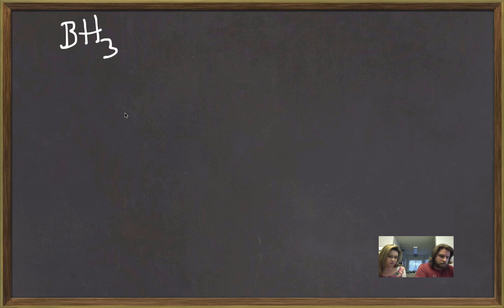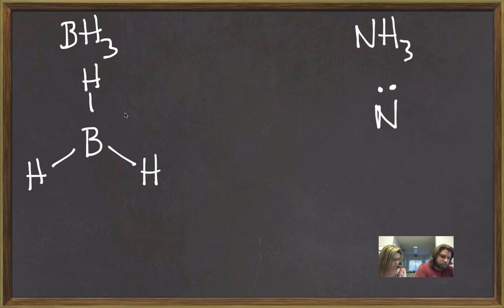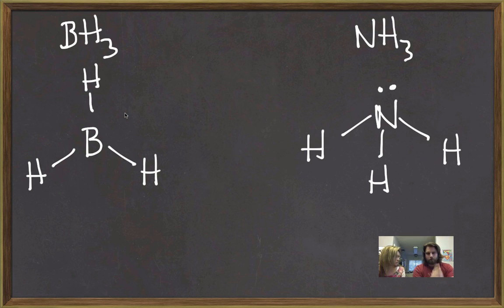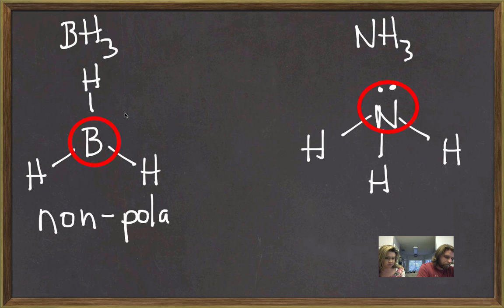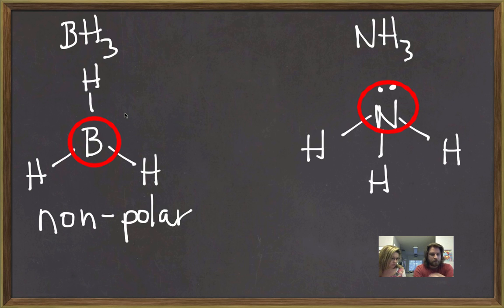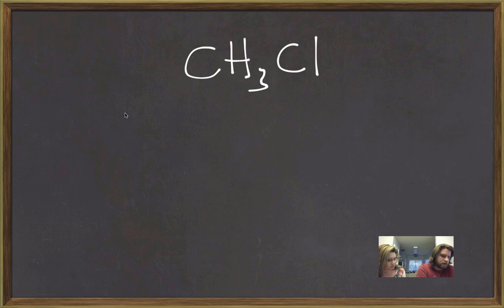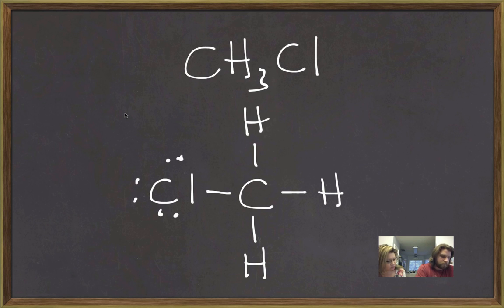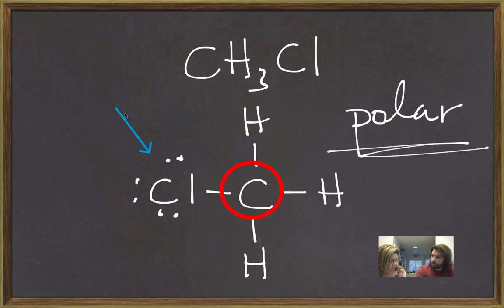Polarity in VSEPR Shapes